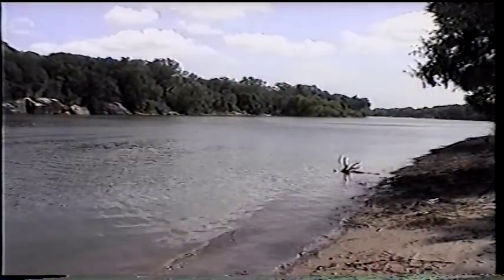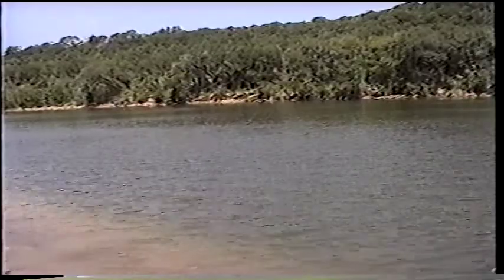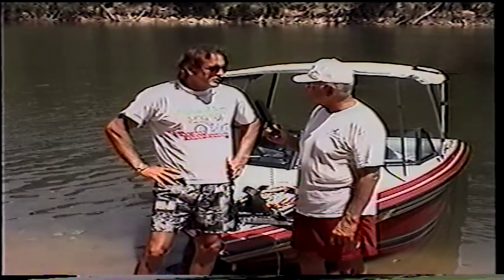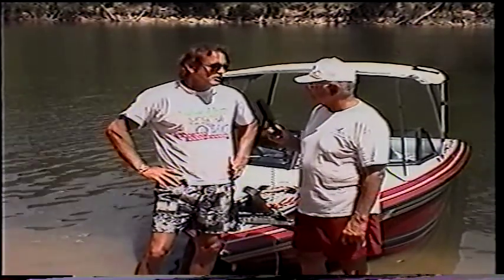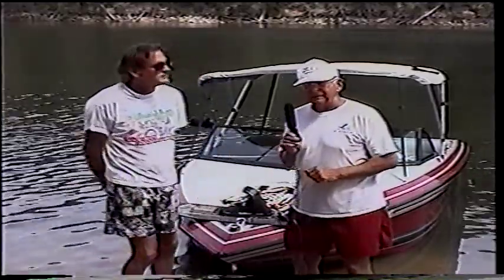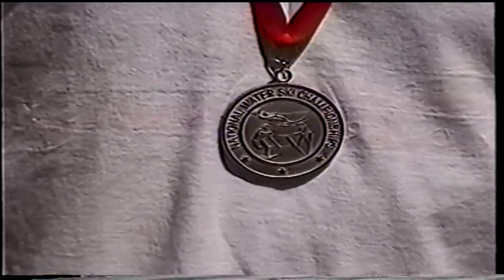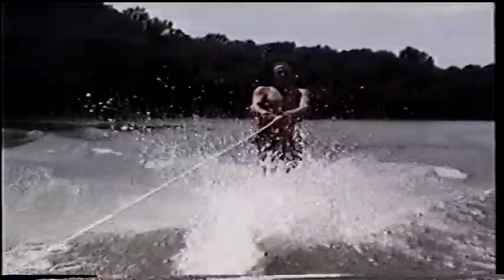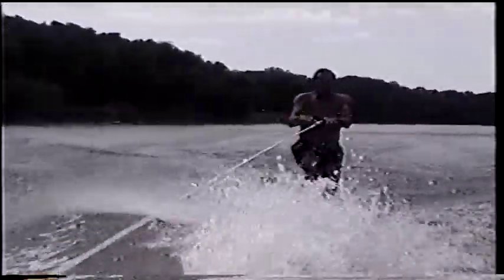Trick Skiing 101 on the Brazos River in 2002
Featuring Geoff West. Narration and video by Sid Steele.